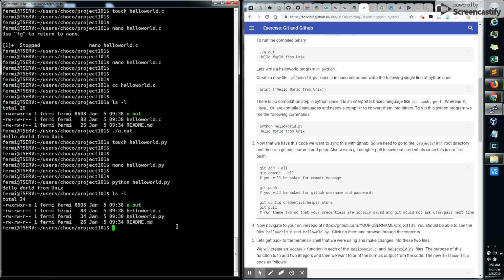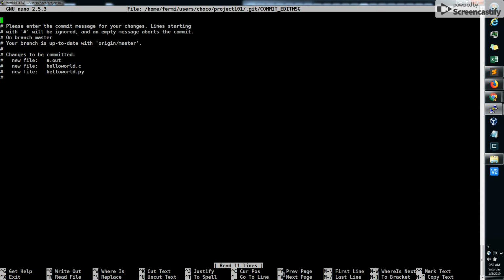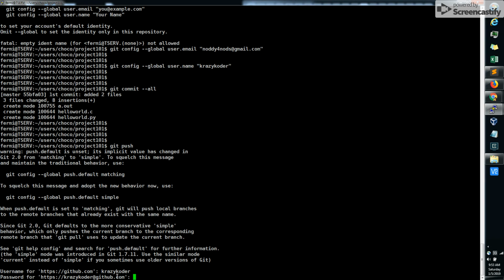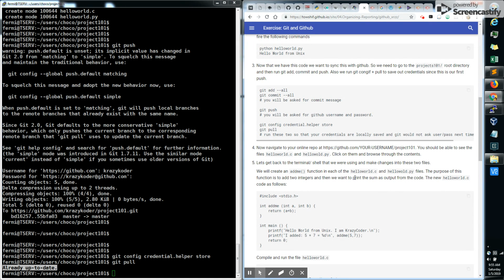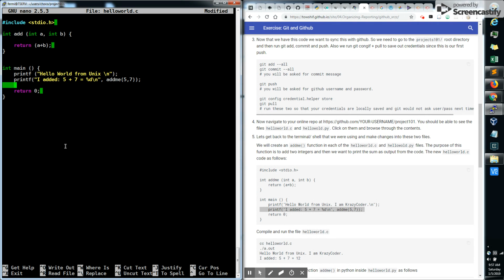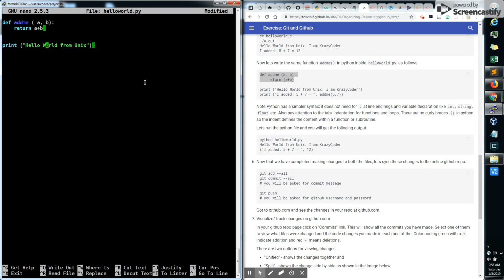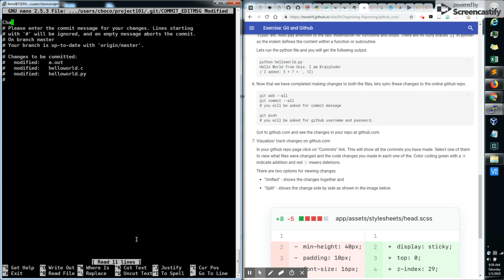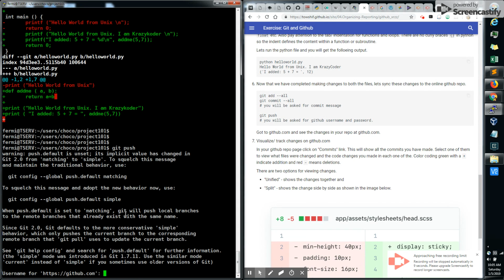Git and Github: Learn by Exercise - Part 2